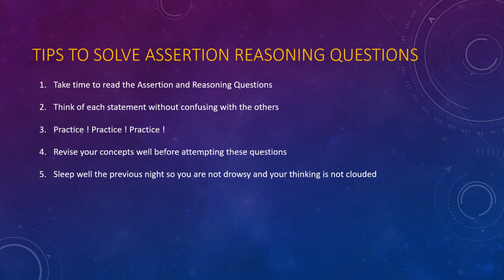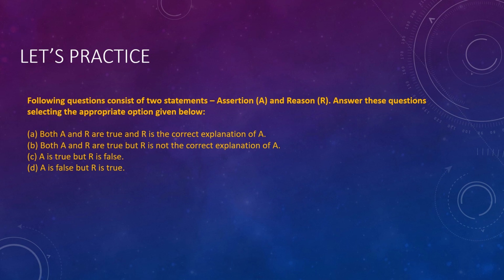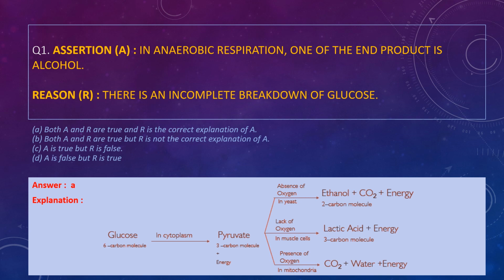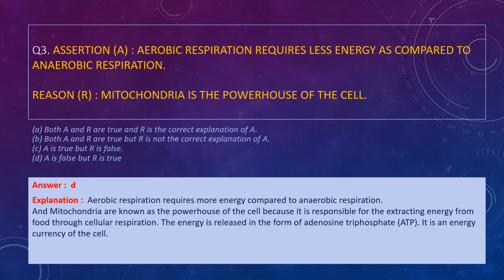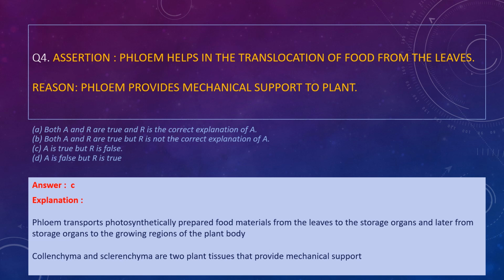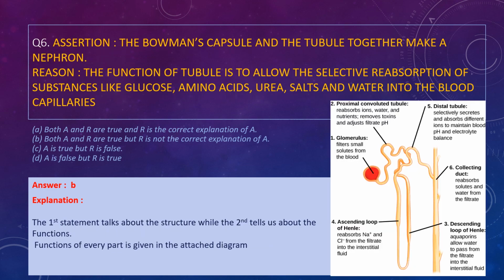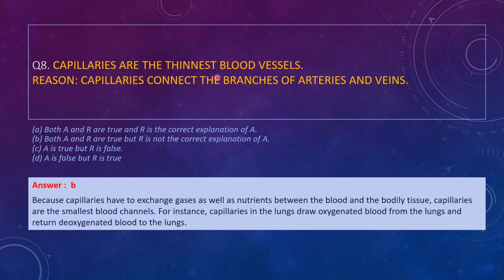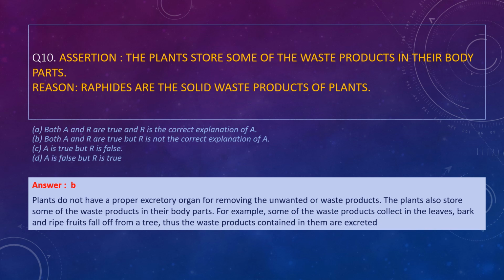Tips to solve, and practice Assertion & Reasoning Questions-CBSE-X - Life Processes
In this video we will look at "TIPS TO SOLVE A&R QUESTIONS" and also solve EXAMPLES OF A&R QUESTIONS along with the explanation.

00:00 Introduction
00:45 Tips to solve assertion and reasoning questions
04:28 Assertion (A) : In anaerobic respiration, one of the end product is alcohol.Reason (R) : There is an incomplete breakdown of glucose
05:53 Assertion (A) : Carbohydrate digestion mainly takes place in small intestine.Reason (R): Pancreatic juice contains the enzyme lactase
06:28 Assertion (A) : Aerobic respiration requires less energy as compared to anaerobic respiration.Reason (R) : Mitochondria is the powerhouse of the cell
07:45 Assertion : Phloem helps in the translocation of food from the leaves.Reason: Phloem provides mechanical support to plant
08:36 Assertion : Blood takes up oxygen from the alveolar air and release CO2 during exchange.Reason: The concentration of O2, is more in alveolar air.
09:40 Assertion : The Bowman’s capsule and the tubule together make a nephron.Reason : The function of tubule is to allow the selective reabsorption of substances like glucose, amino acids, urea, salts and water into the blood capillaries
10:52 Assertion : Trachea does not collapse, when there is no air in it.
Reason : Trachea is supported by cartilage.
11:31 Capillaries are the thinnest blood vessels.Reason: Capillaries connect the branches of arteries and veins
12:07 Assertion : Ventricles have thicker walls than auricles.Reason: Ventricles have to pump blood into various organs with great pressure
12:42 Assertion : The plants store some of the waste products in their body parts.Reason: Raphides are the solid waste products of plants

assertionand reasoning